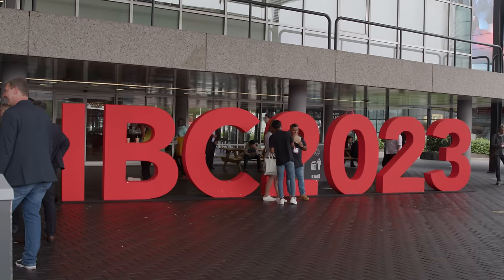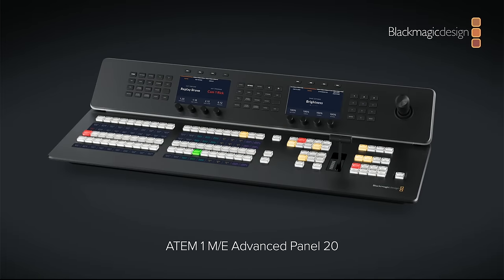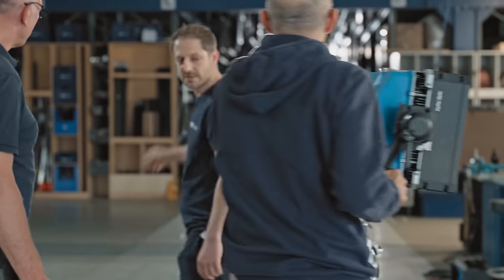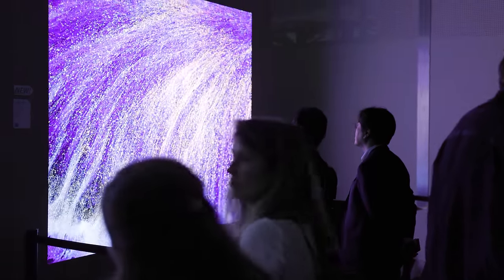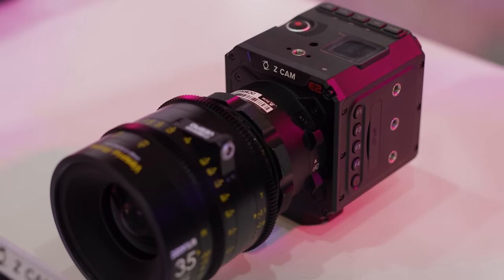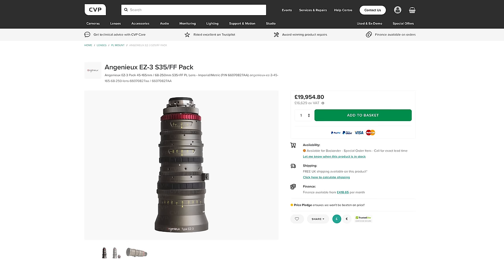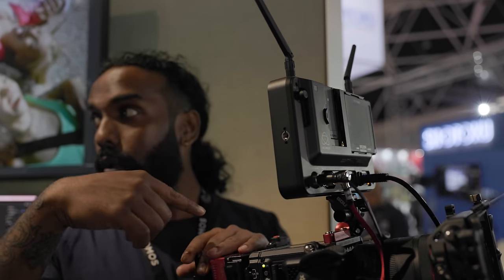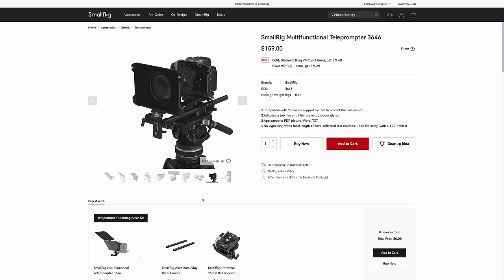Our Recap Of The Latest Filmmaking Tech At IBC 2023!!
💭 Comment - Let us know what your favourite product from IBC 2023 was down below!

Studio / B-Roll Kit:
Chapters:
Intro - 00:00
Blackmagic - 00:11
ARRI Skypanel X - 05:56
Sony - 07:59
Cooke SP3 - 10:37
Fujifilm GFX 100 II - 11:11
Z CAM - 13:12
Canon - 14:16
Angenieux EZ-3 - 16:29
Atlas Lens Co - 17:13
DZOFilm PAVO - 18:13
Laowa - 19:41
Atomos - 20:27
Bright Tangerine - 21:09
ACCSOON - 22:31
SmallRig - 23:34
Honourable Mentions - 24:35